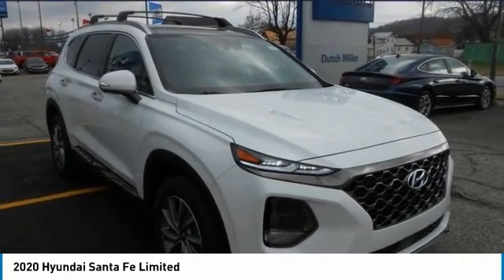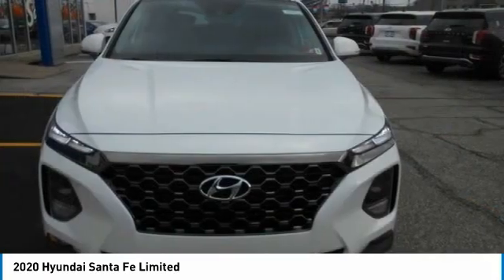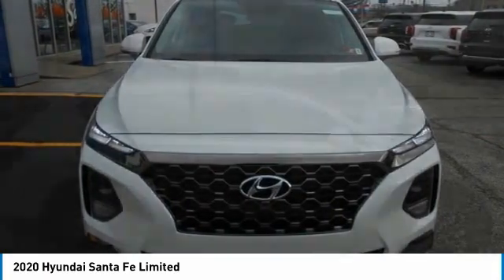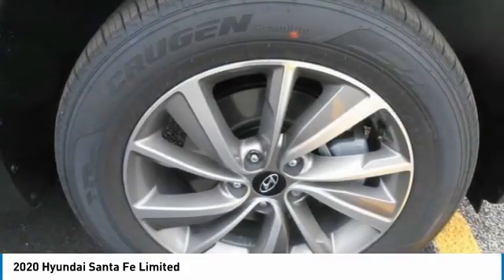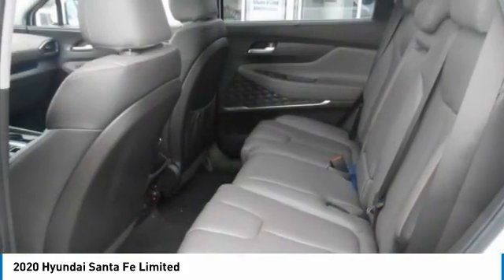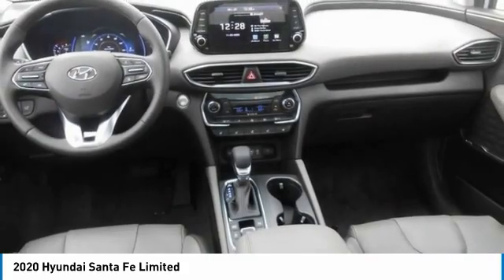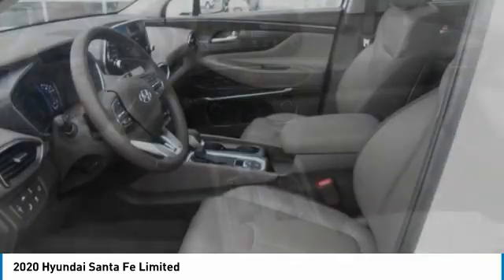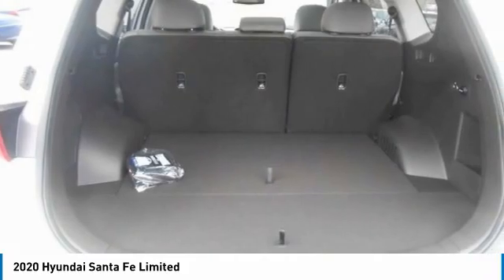2020 Hyundai Santa Fe H40456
2020 HYUNDAI SANTA FE Huntington, WV
Stock# H40456

2020 Hyundai Santa Fe Limited 2.4 AWD, Gray Leather. 21/27 City/Highway MPG

Every Internet Price includes current applicable manufacturer rebates and incentives, but certain conditions apply to some of these offers. The offers and conditions on this vehicle are: HMF Retail Bonus Cash. Exp. 02/01/2021 - $1000 -Trade-in Assistance- Must trade 2011 or Newer vehicle - $400 - College Graduate Program - Must graduate from four-year university, accredited two-year college, or nursing school in the next six months or have graduated in past two years; must finance through HMFC. - Exp. 02/01/2021. Price includes: $2000 - Retail Bonus Cash. Exp. 03/01/2021 The versatile 2020 Hyundai Santa Fe is built for adventure, while its modern design ensures that you always arrive in style. Shooting stars. Sing-alongs. Soccer games. Santa Fe is built with these moments in mind. From roomy seating to entertainment choices to USB charging ports brilliantly placed for family peace, great design brings it all together beautifully. Santa Re has everything to make you feel at home wherever you go. It all starts with being safe, with features like Safe Exit Assist which prevents your passengers from stepping onto the road with its radar detects a vehicle approaching from behind. Blind-Spot Collision-Avoidance Assist detects a vehicle in your blind spot, and while your turning signal?s on, it will automatically apply the left or right front brake before you change lanes. More safety features include Forward Collision-Avoidance Assist with Pedestrian Detection, Lane Keeping Assist, Smart Cruise Control with Stop and Go, Rear Cross-Traffic Collision-Avoidance Assist, Ultrasonic Rear Occupant Alert, and Driver Attention Warning. Santa Fe is also full of tech features like Android Auto and Apple CarPlay, Push-button 60/40 split fold-down rear seats, Hands-free Smart Liftgate with Auto Open. Santa Fe?s available panoramic sunroof stretches wide and deep into the second row, opening up the space and flooding it with light and air. 2020 Hyundai Santa Fe is the family-first SUV.